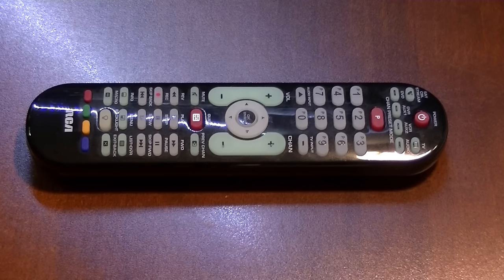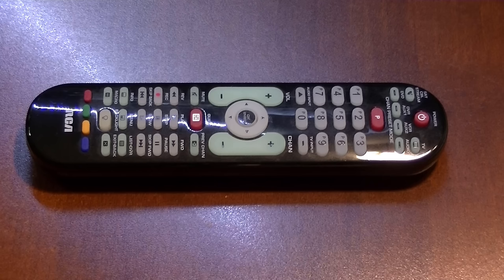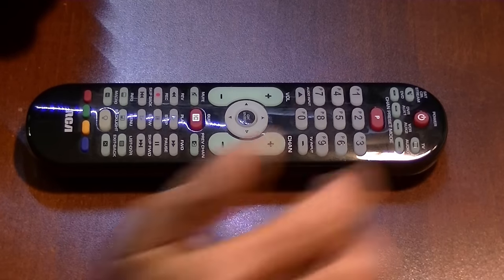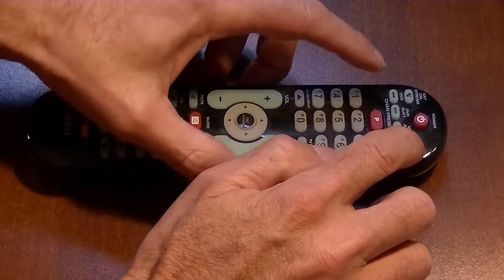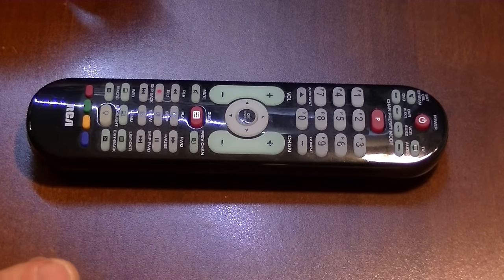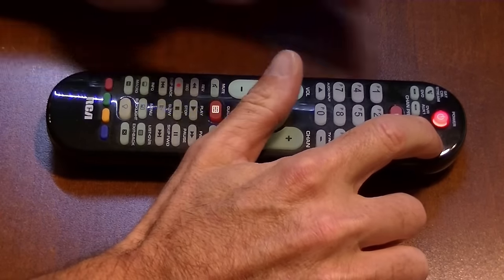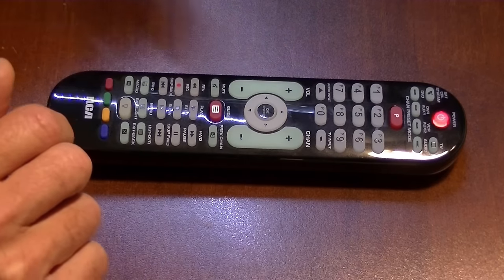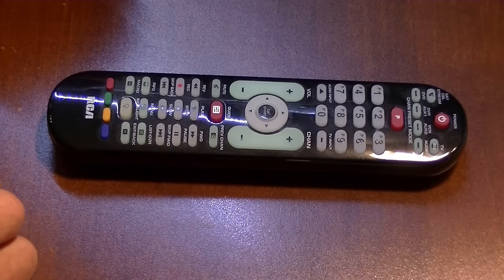PROGRAM RCA UNIVERSAL REMOTE TO YOUR TV IN LESS THAN 3 MINUTES!!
I AM SHOWING YOU HOW TO PROGRAM YOUR RCA 6 DEVICE REMOTE IN LESS THAN 3 MINUTES.